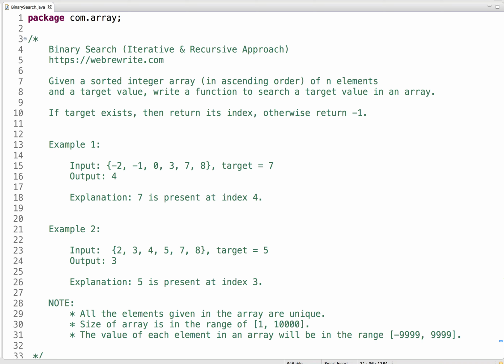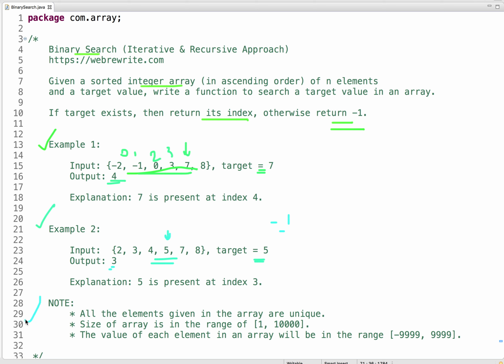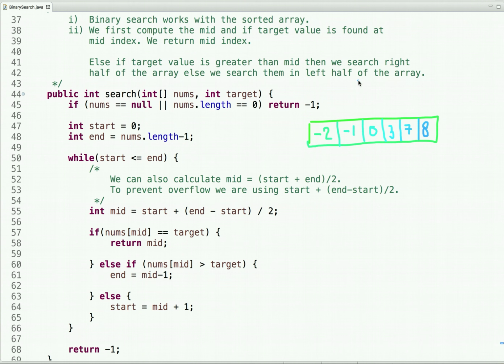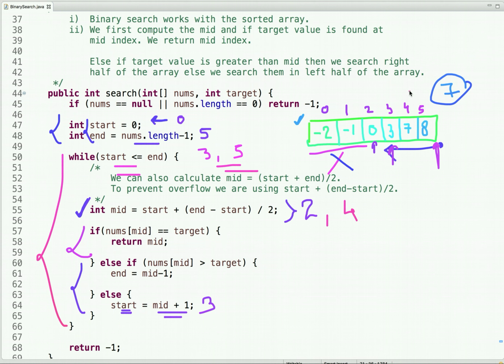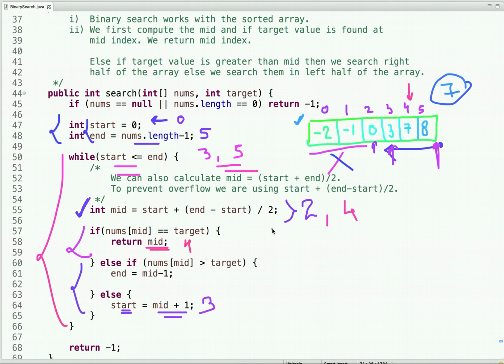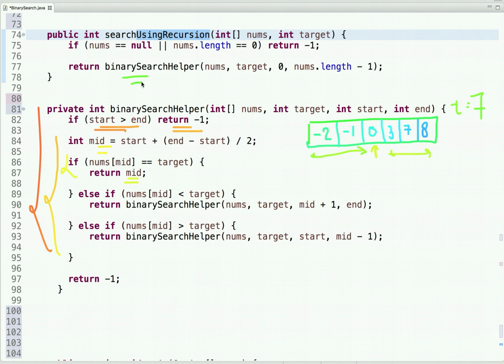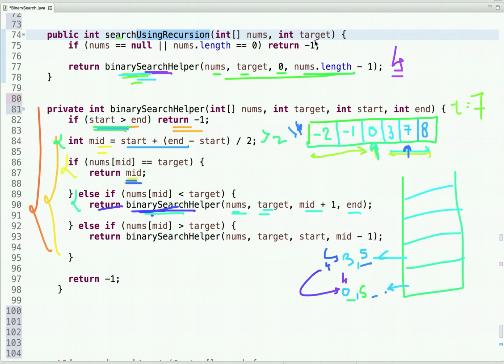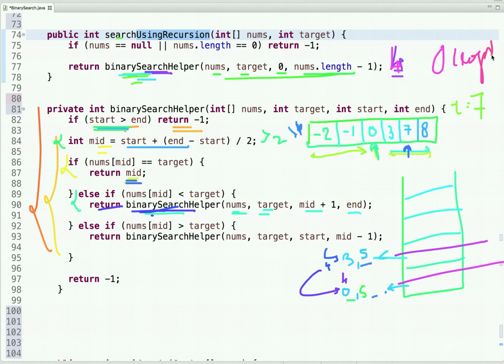Binary Search | LeetCode 704 | Java | Recursive | Iterative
In this tutorial, I have explained Binary Search LeetCode problem using Iterative and Recursive approach.